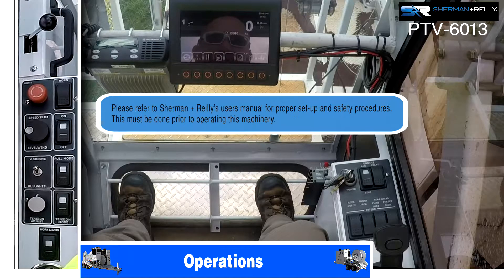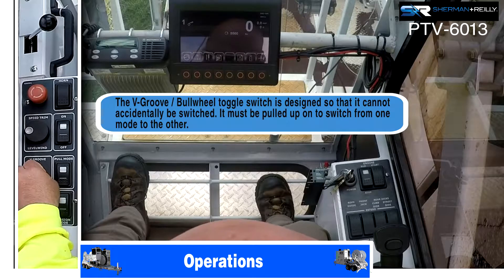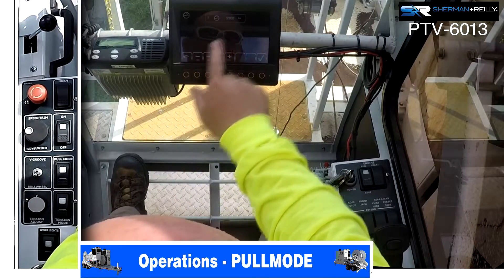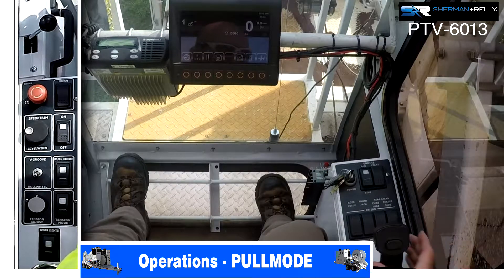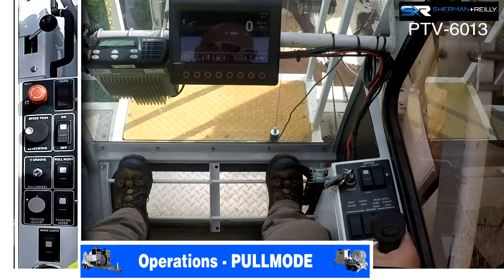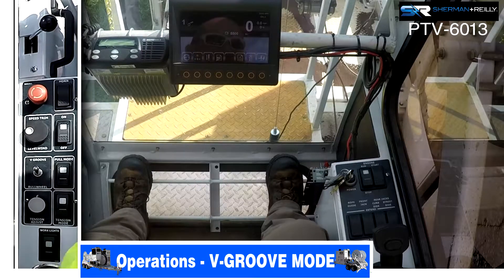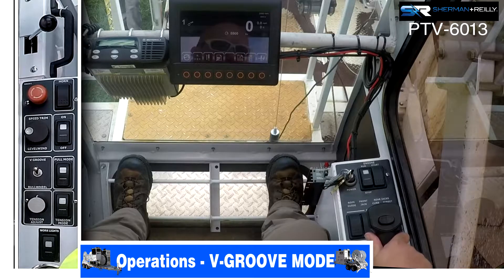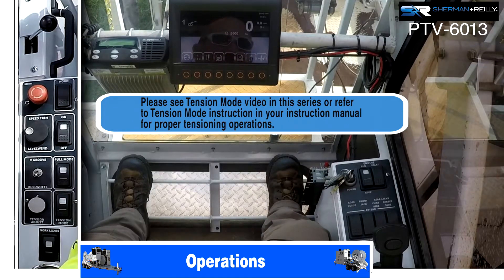PTV 6013 General Operations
The Sherman + Reilly™ Revolution Series PTV-6013 is a puller/tensioner/reconductorer in a single unit delivering 13,000 lbs. of pulling force and tensions up to 8,000 lbs. With a max speed of 4 mph, the 60 inch bullwheels provide constant tension and handles transmission class conductors. The PTV-6013 also features a reconductoring 60-inch V-groove application for "wrecking" old conductor.

Included is a self-loading reel stand capable of supporting a 96H inch by 67W inch reel, up to 18,000 lbs.  The operator controls employ PLC machine control with CAN-bus technology, and uses a removable/replaceable memory card to store all relevant stringing data. The onboard computer system allows for self-diagnostics of all hydraulic circuits with results shown on a large color display.

The PTV-6013 features a Safe-Zone™ Cab providing ultimate safety and comfort for the operator. The Safe-Zone™ Cab employs a polycarbonate front window for maximum visibility while protection against impact.  The cab also has a fully adjustable ergonomic seat, and all required electronic controls and gauges. The Safe-Zone™ Cab is design to reduce operator fatigue, and provide an "off-ground" envelop for greatly reducing the risk of touch potential in energized environments.

Designed for Safety.  Built to Last.  Sherman+Reilly.  Sherman-Reilly. Sherman Reilly Inc. Chattanooga TN